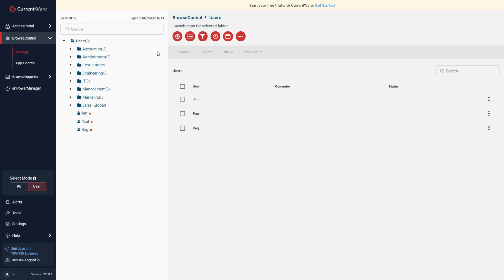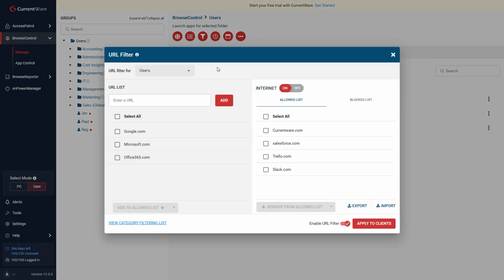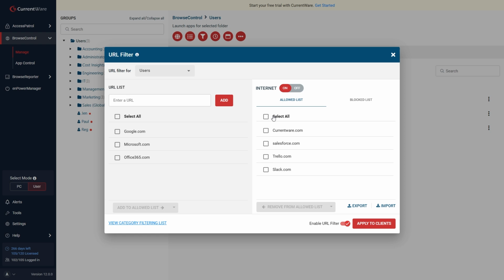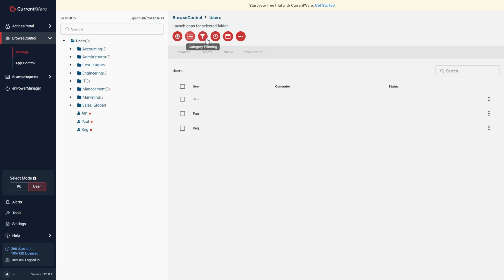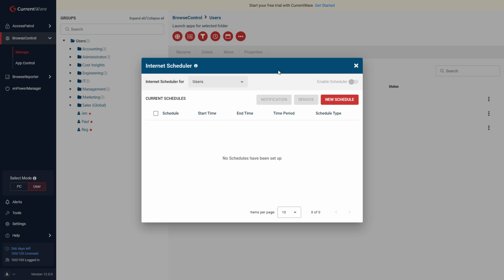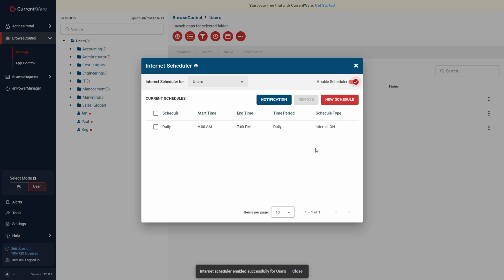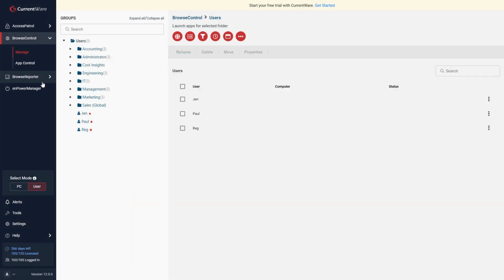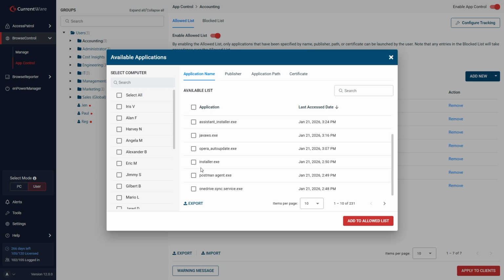How to Use BrowseControl Web Filter & App Blocker (v12) | CurrentWare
Don’t let internet abuse run rampant in your organization.

BrowseControl is an easy-to-use web content filtering software that helps organizations enforce policies, improve productivity, reduce bandwidth consumption, and meet compliance requirements - no matter where their users are located.

🌐 Block websites based on URL, content category, and IP address
🌐 Stop users from launching specific Windows applications
🌐 Set unique internet restrictions for each computer, user, or department
🌐 Prevent the uploading/downloading of files

TIMESTAMPS
00:00 Intro
01:13 Block URLs
02:35 URL Allow List
03:04 Content Category Filtering
04:03 Internet Scheduler
05:35 Application Control
07:25 Outro

CurrentWare’s solutions are adopted by a wide array of government and private organizations including schools, hospitals, libraries, and for-profit businesses.

CurrentWare customers improve their user productivity, data security, and business intelligence with advanced awareness and control over how technology is used in their organization.

CURRENTWARE'S SOFTWARE
BrowseReporter, Employee Internet Monitoring Software